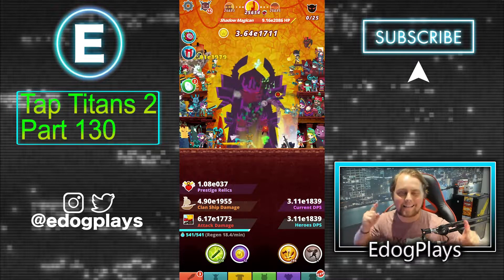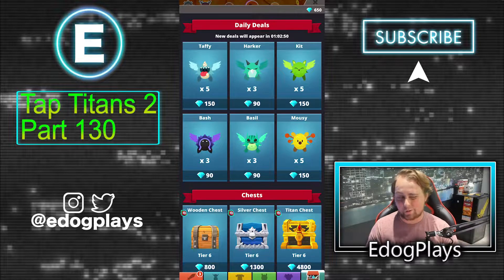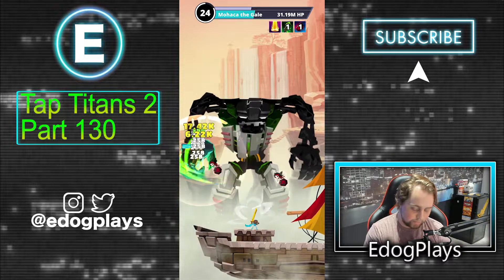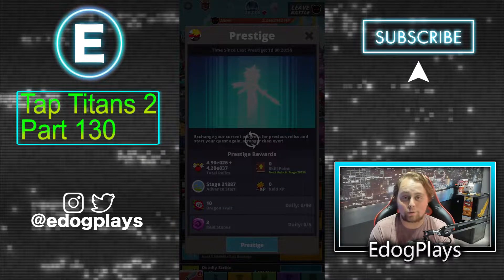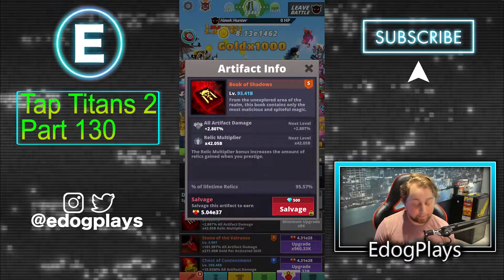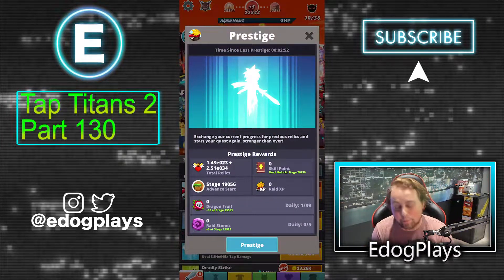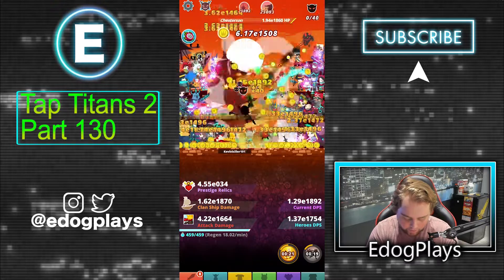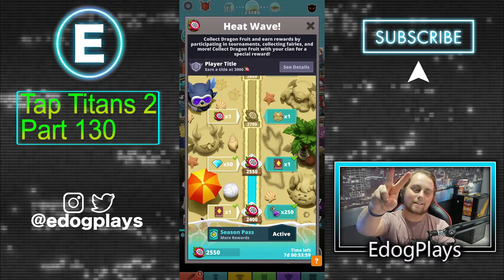I Cant Believe It Happened Again! | Tap Titans 2 Part 130